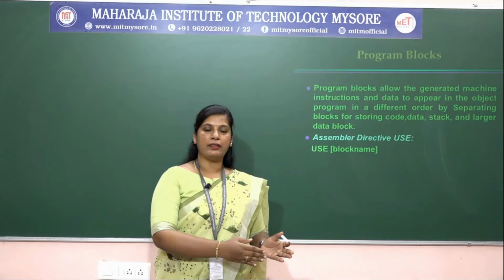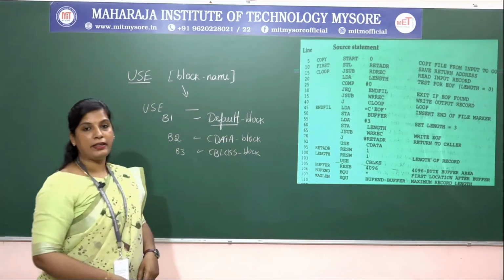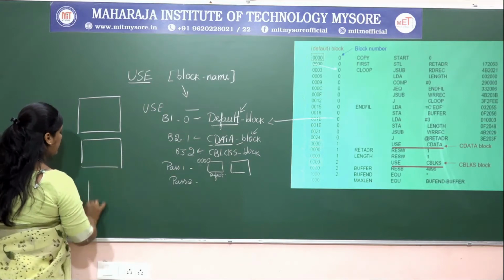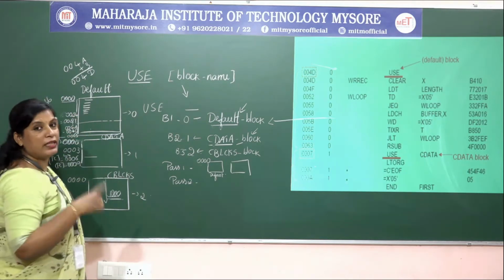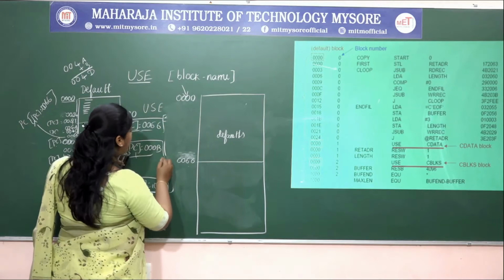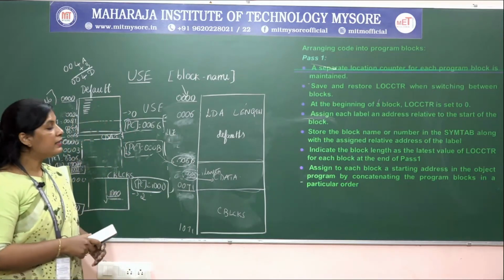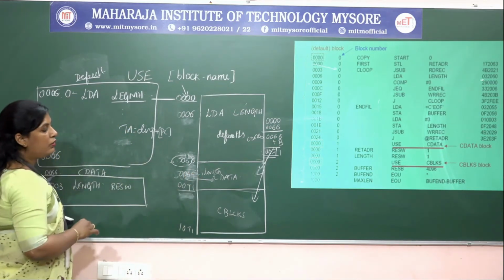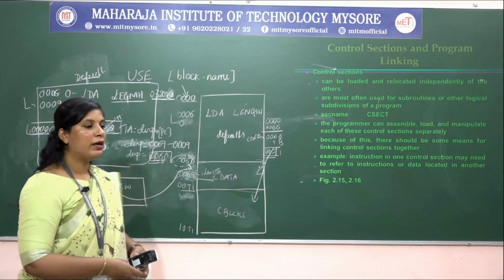18MCA34 SS 2 3